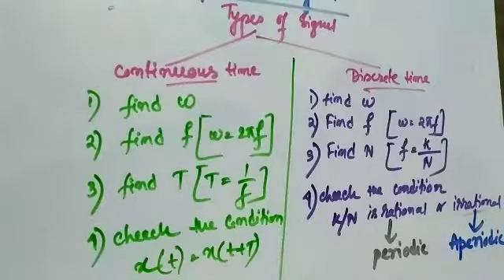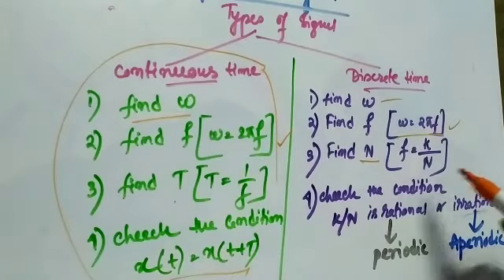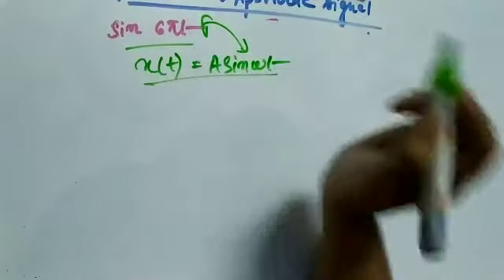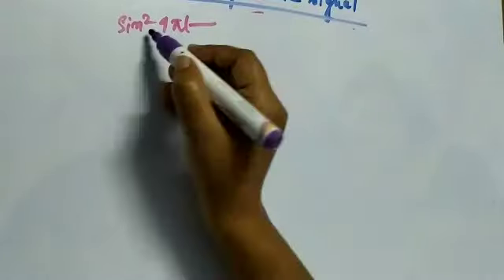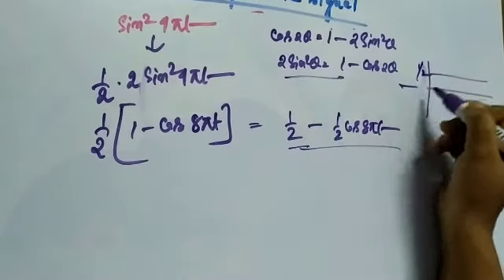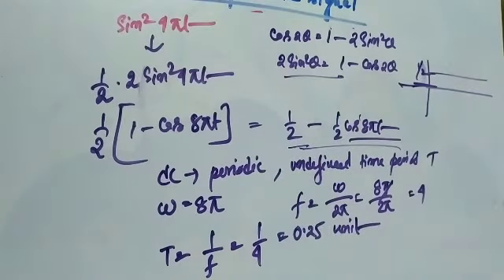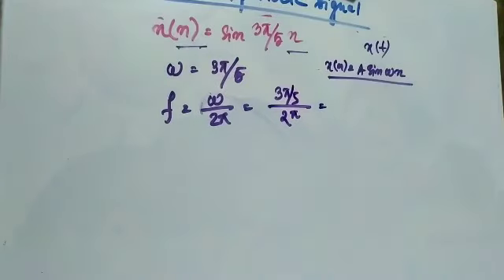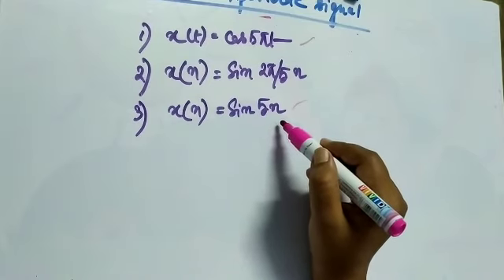Problems on Periodicity -Signal & System Lecture 6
The period of a periodic signal is called T0, and it is the smallest positive value of T that makes the equation x(t) = x(t+T) true for all t. When the periodic signal reaches the end of it’s period, it must immediately jump back to the voltage it had at the start of the period, and trace out the same path. The period of a signal is sometimes called one cycle of the signal. The reciprocal of the period is called the fundamental frequency of the waveform, and is denoted f0. solved problem in this context.